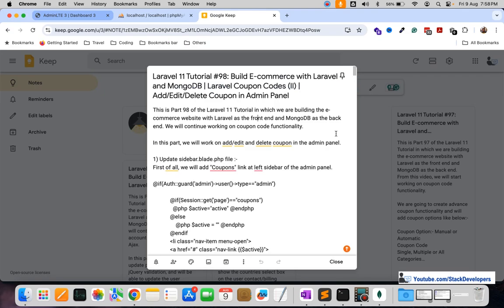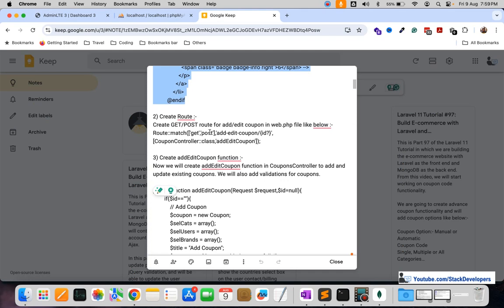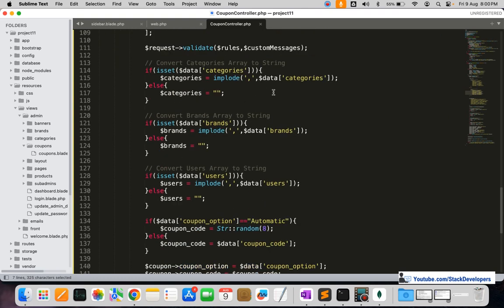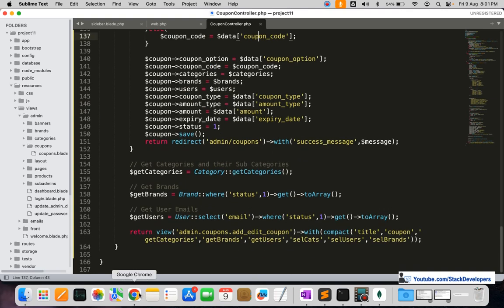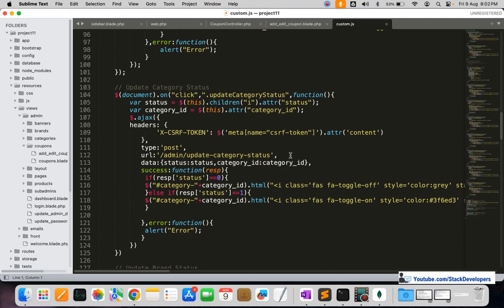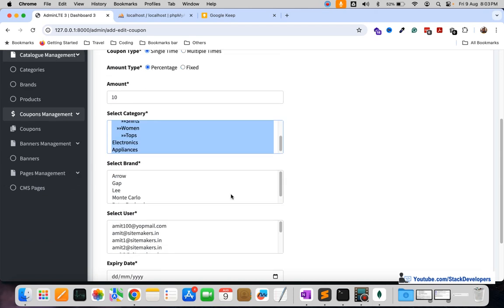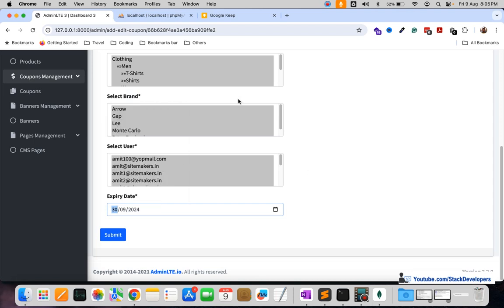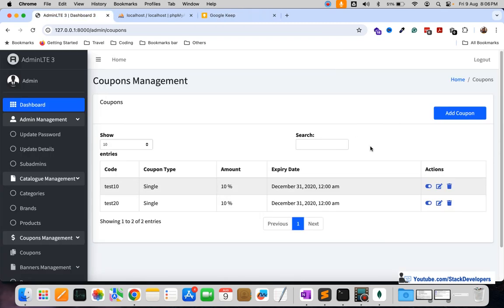Laravel 11 Tutorial with MongoDB #98 | Coupon Codes (II) | Coupon CRUD in Admin Panel | Add/Edit/Del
This is Part 98 of the Laravel 11 Tutorial in which we are building the e-commerce website with Laravel as the front end and MongoDB as the back end. We will continue working on coupon code functionality.

In this part, we will work on add/edit and delete coupon in the admin panel.

1) Update sidebar.blade.php file :-
First of all, we will add "Coupons" link at left sidebar of the admin panel.

2) Create Route :-
Create GET/POST route for add/edit coupon in web.php file like below :-
Route::match(['get','post'],'add-edit-coupon/{id?}',[CouponController::class,'addEditCoupon']);

3) Create addEditCoupon function :-
Now we will create addEditCoupon function in CouponsController to add and update existing coupons. We will also add validations for coupons.

4) Create add_edit_coupon.blade.php file :-
Now create an add_edit_coupon.blade.php file under /resources/views/admin/coupons/ folder in which we will add coupon form to add/update coupon.

5) Update custom.js file :-
We will add script to show text field for coupon code when user select Automatic coupon.

6) Include Models:-
use App\Models\Category;
use App\Models\Brand;
use App\Models\User;
use Validator;
use Str;

From Laravel 6 onwards, all str_ and array_ helpers have been moved to the new laravel/helpers Composer package and removed from the framework. If desired, you may update all calls to these helpers to use the Illuminate\Support\Str and Illuminate\Support\Arr classes. Alternatively, you can add the new laravel/helpers package to your application to continue using these helpers:

composer require laravel/helpers

Now we will work on delete coupon functionality

7) Create Route:-
Create Get route in web.php file to delete the coupon.
Route::get('delete-coupon/{id?}',[CouponController::class,'deleteCoupon']);

8) Create deleteCoupon function:-
Create deleteCoupon function at CouponController to delete the coupon.